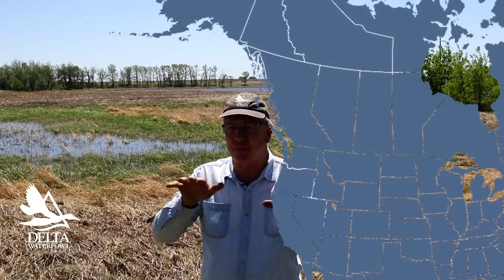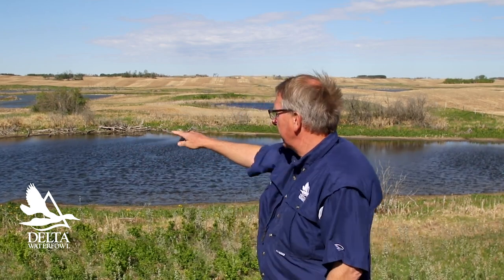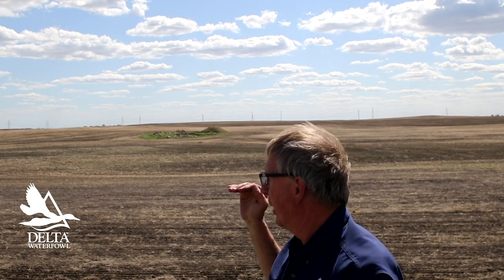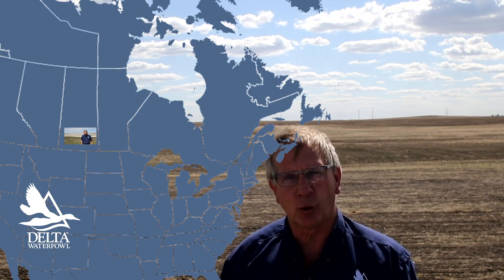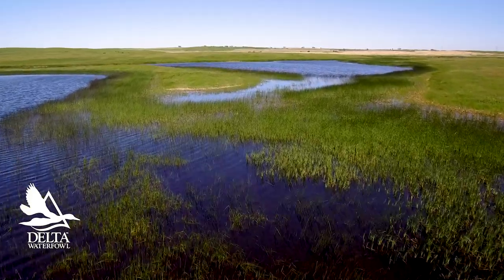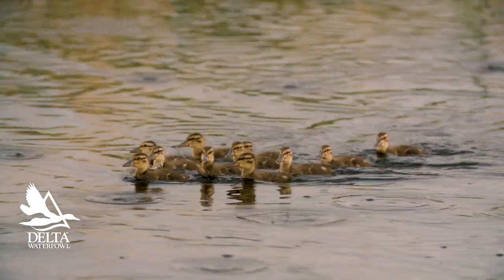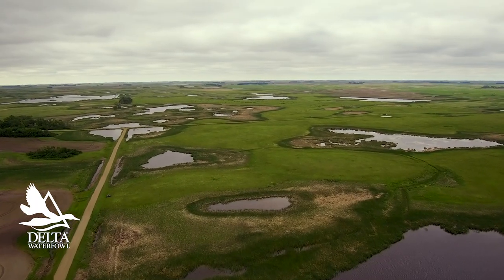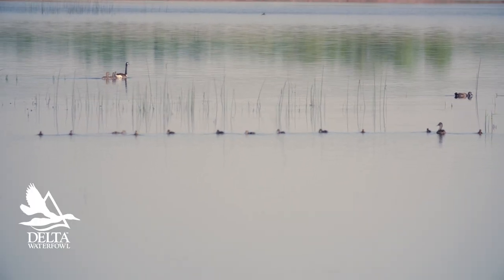Habitat and Conditions Update 2020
Has it been a good year for duck production? Delta’s Matt Chouinard and Dr. Frank Rohwer provide analysis of current breeding-duck habitat conditions.